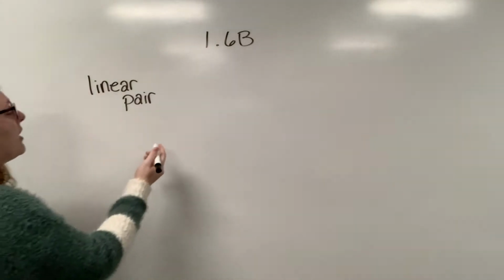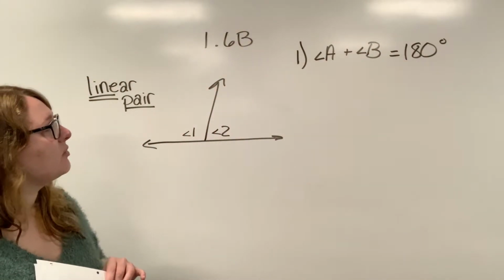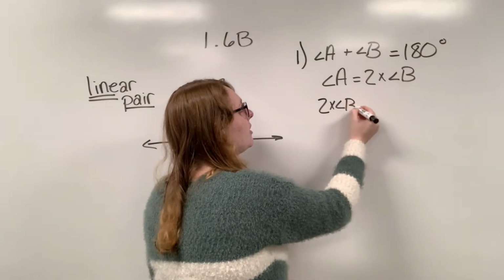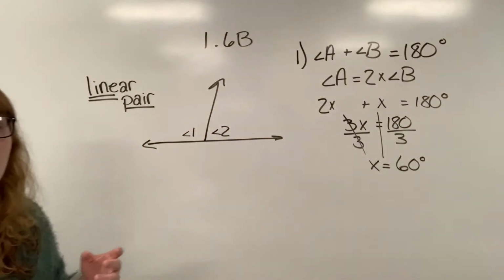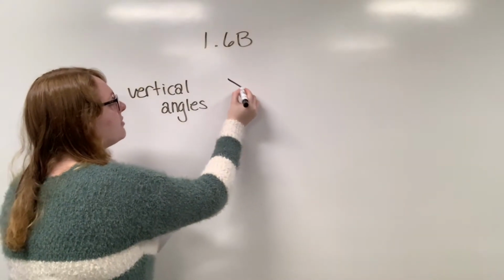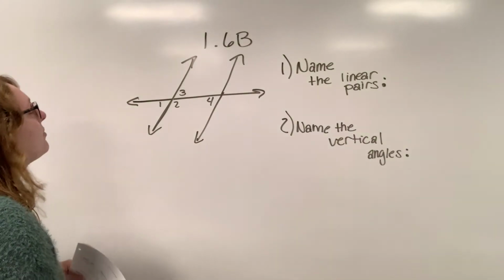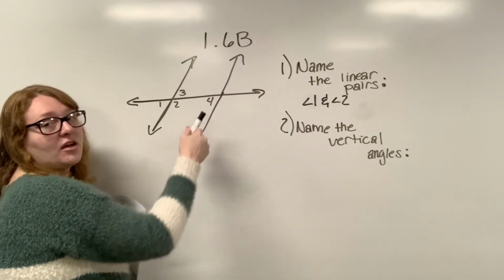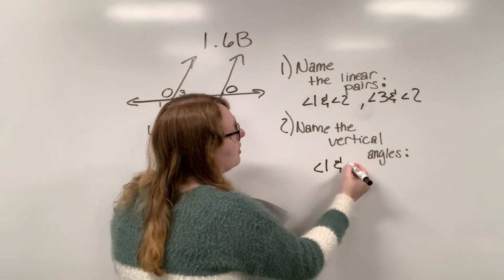Geometry 1.6B Linear Pairs and Vertical Angles